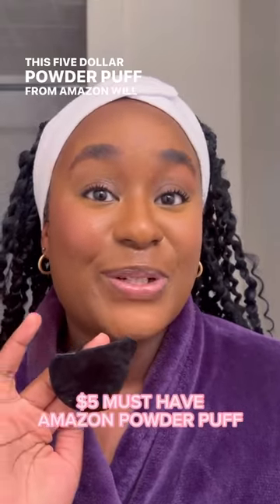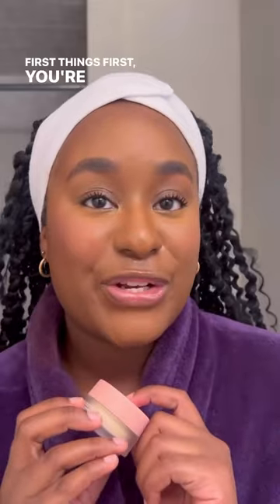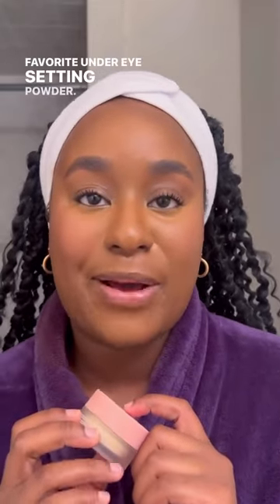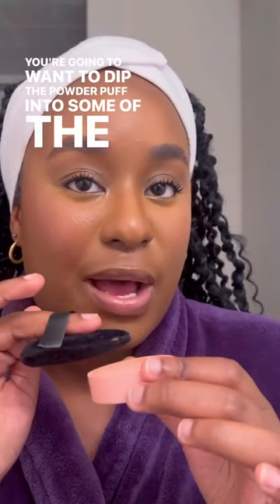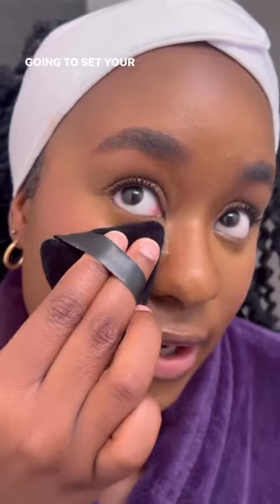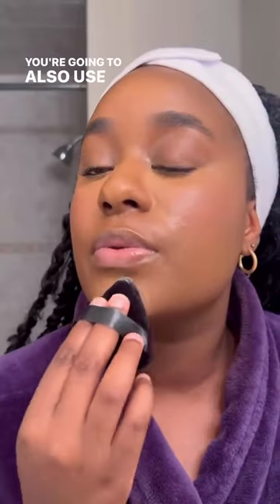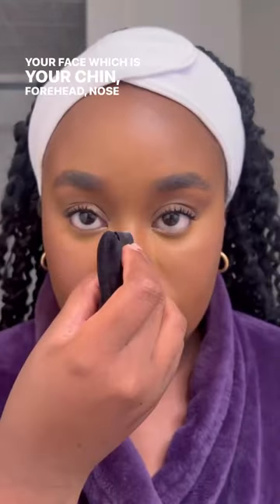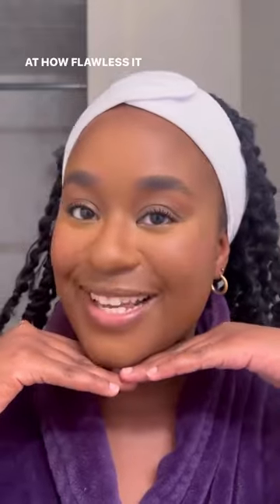MUST HAVE $5 Amazon Powder Puffs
You NEED these powder puffs.